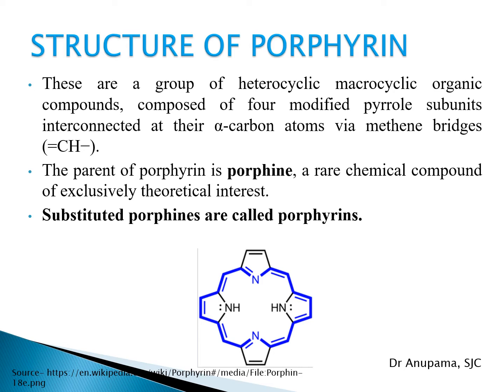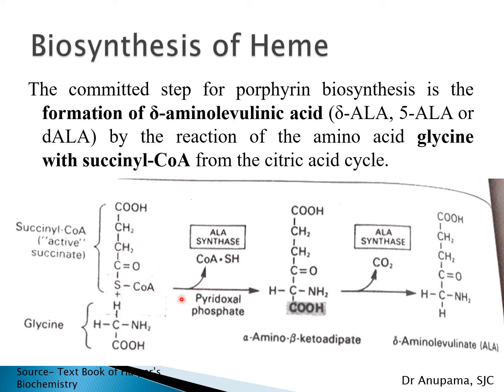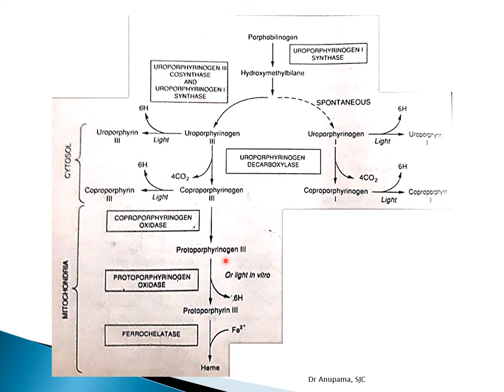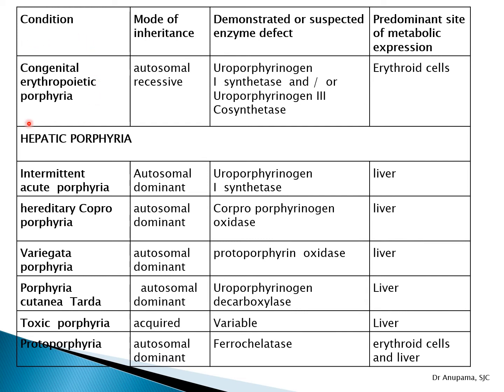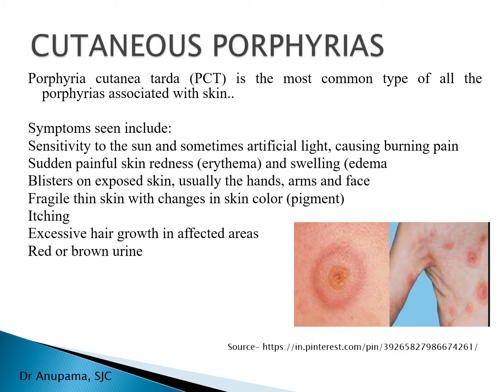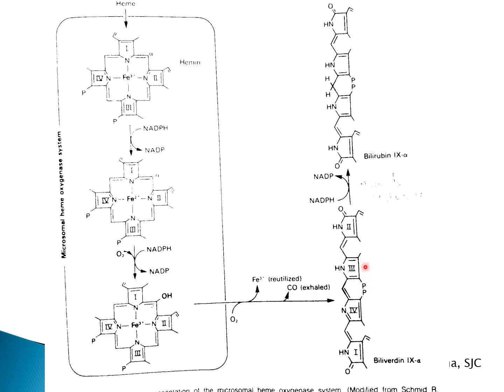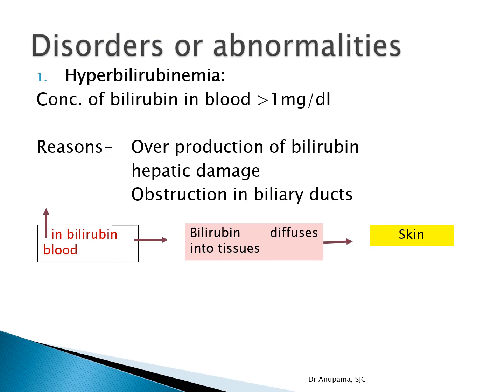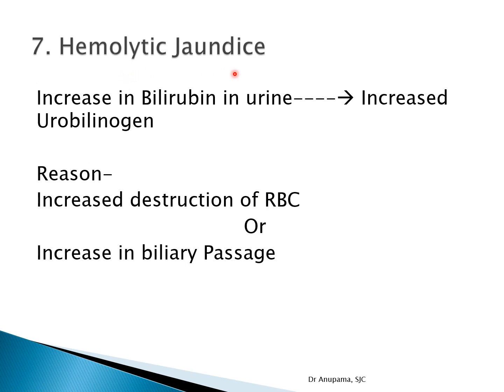Porphyrin metabolism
This video is about Introduction to porphyrins, synthesis of porphyrins (heme), their degradation, Porphyrias and errors in bilirubin metabolism.